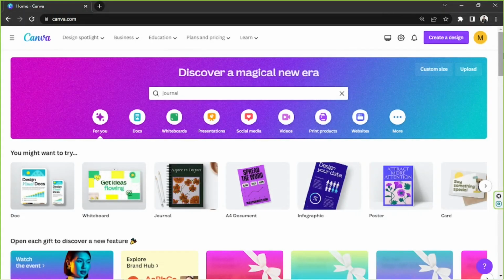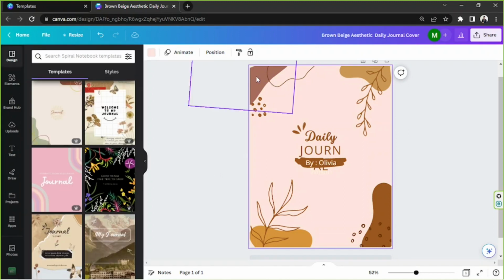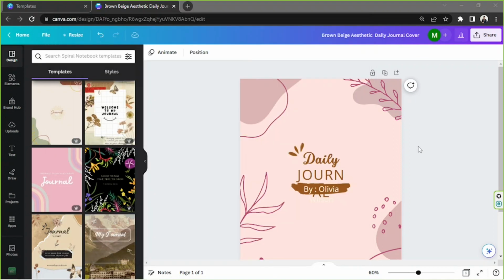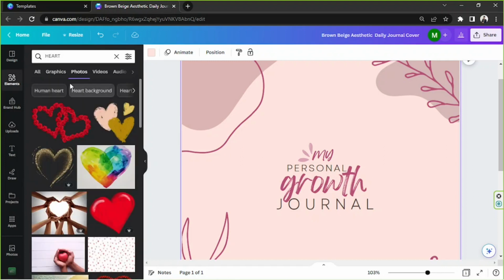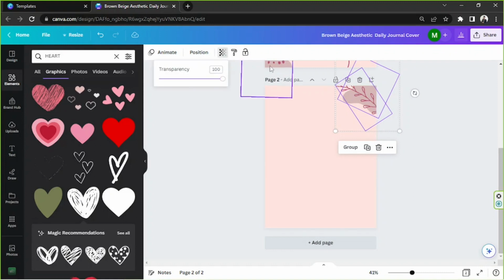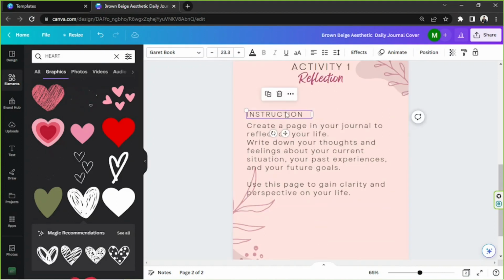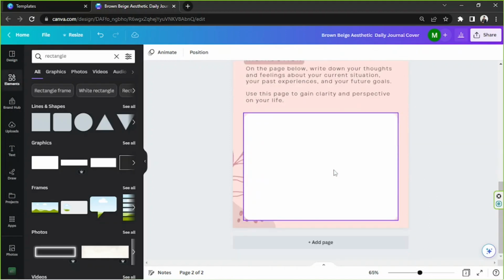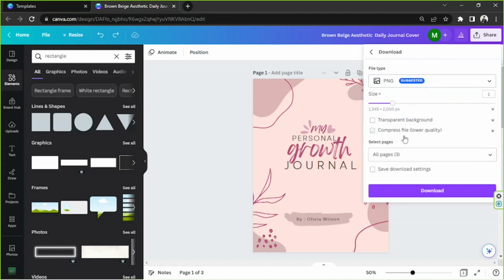Crafting a Personal Growth Journal with Canva - A Guide to Self-Improvement and Reflection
Are you looking to take your personal growth to the next level? In this video, we’ll show you how to create a personal growth journal with Canva to help you stay organized and motivated!